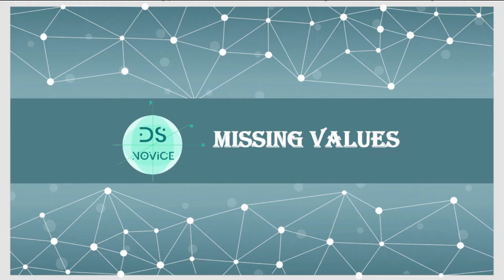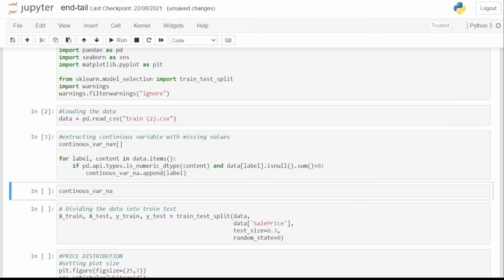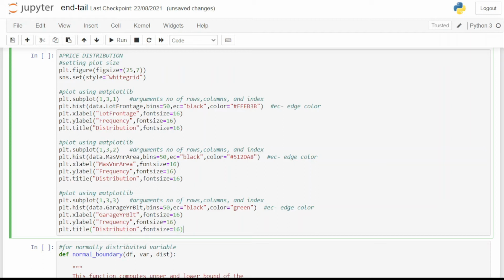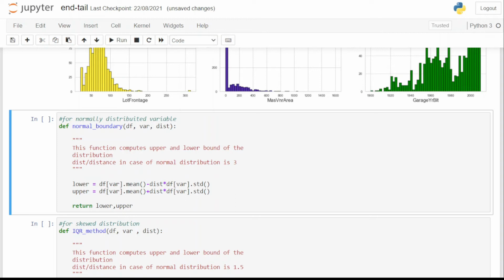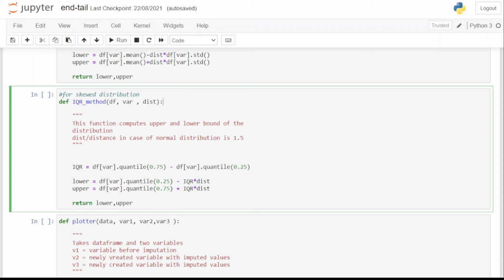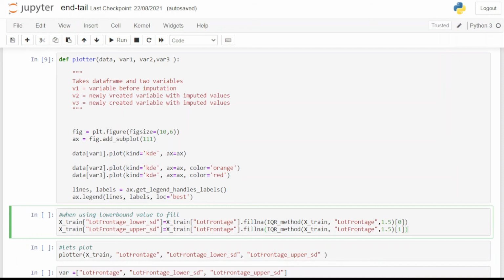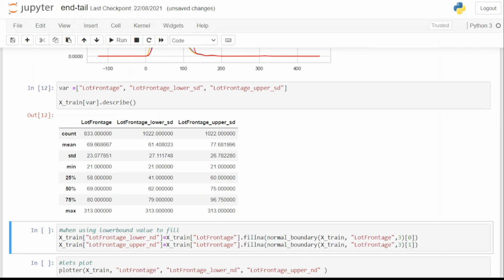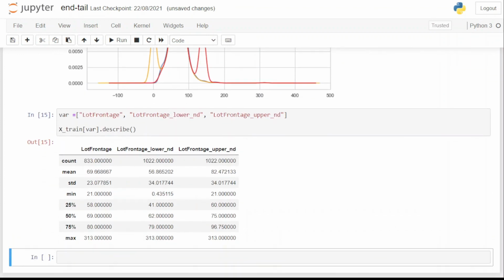Missing Values Imputation - End Tail Implementation | Data Cleaning | Machine Learning | AI | Python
Hi Everyone,

In this video, I have implemented the end tail imputation, one of the missing values techniques, in python

Note: It is a lecture series on missing values, variable encoding, outlier detection, and standardization techniques.